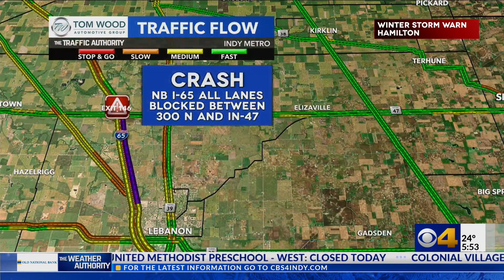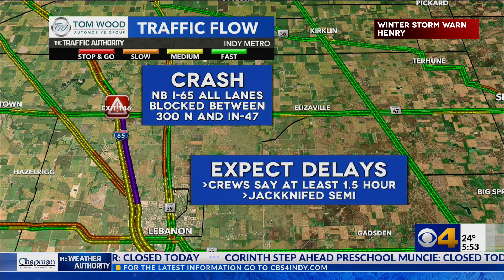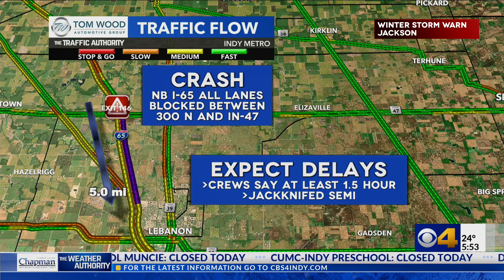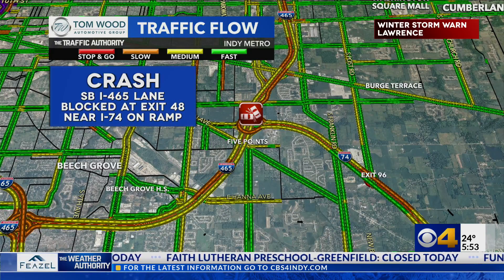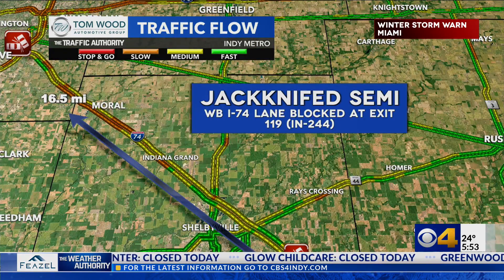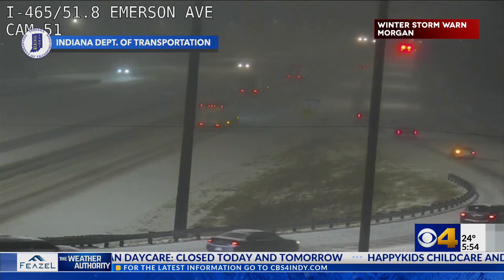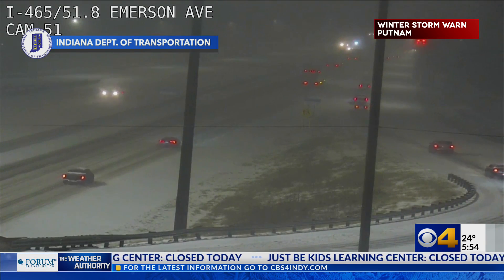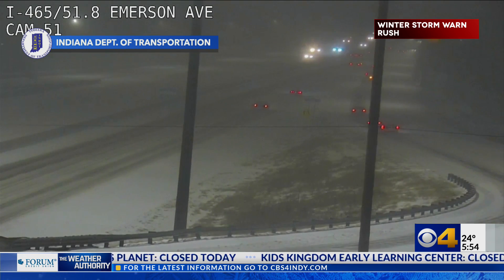CBS4 Traffic Update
Continuing to cover dangerous travel conditions Thursday AM